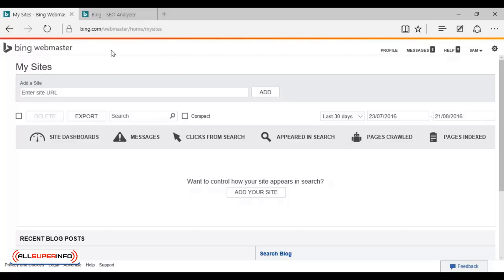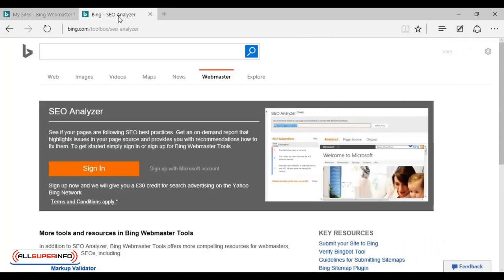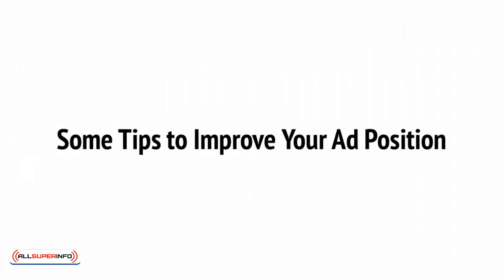9 EXTRA TIPS AND TECHNIQUES FOR BETTER SUCCESS